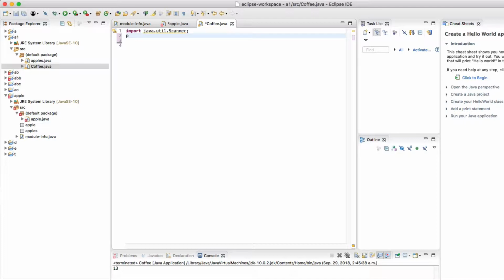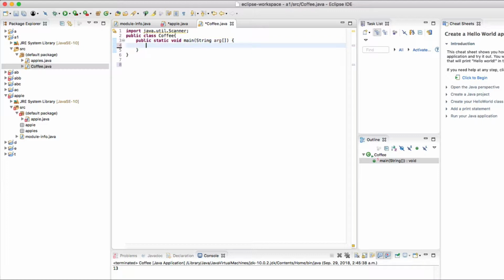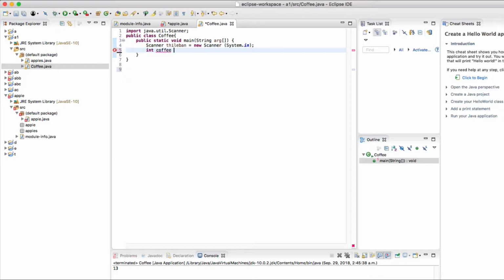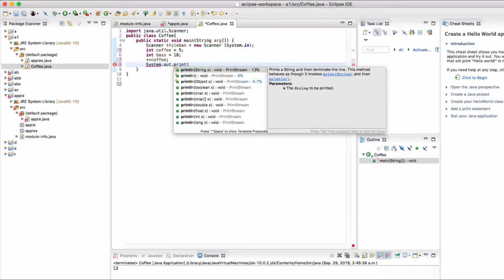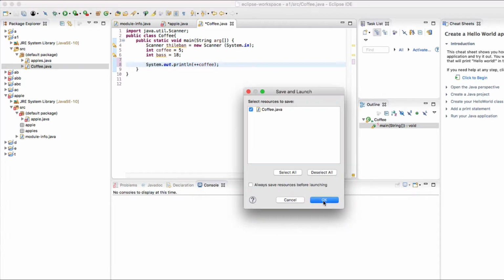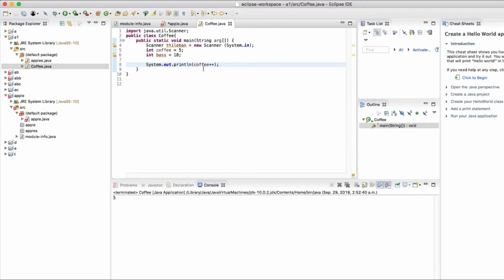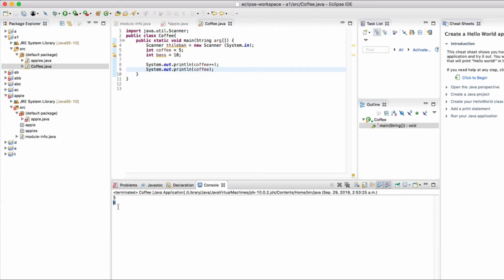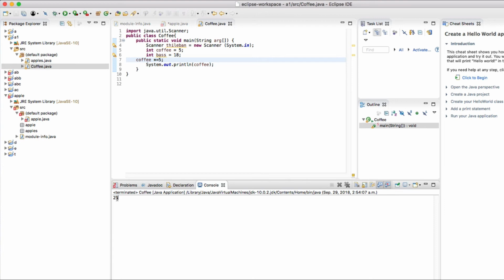Pre-Increment vs Post-Increment in Java | Which One Wins?